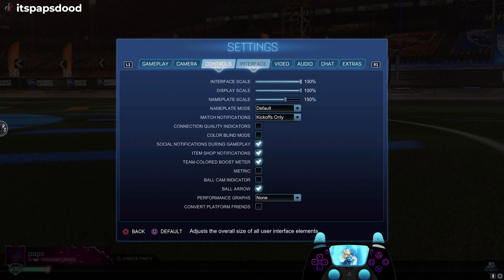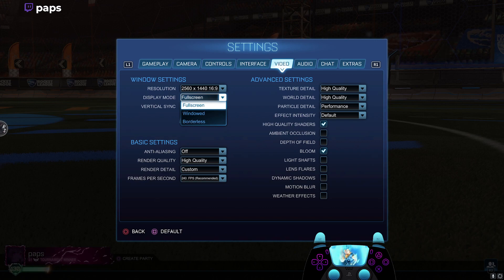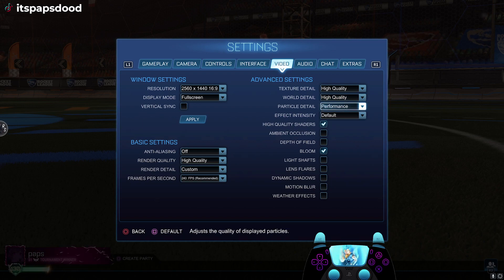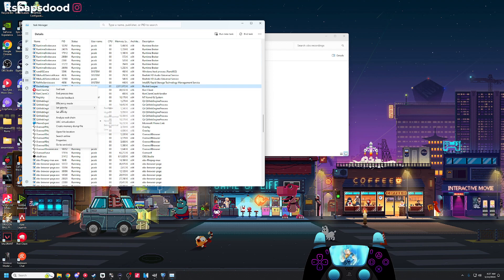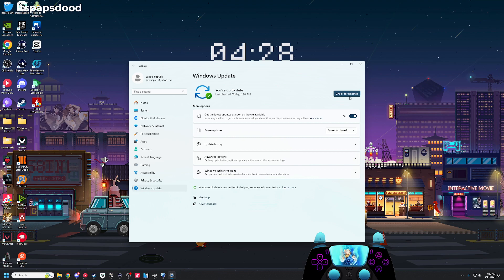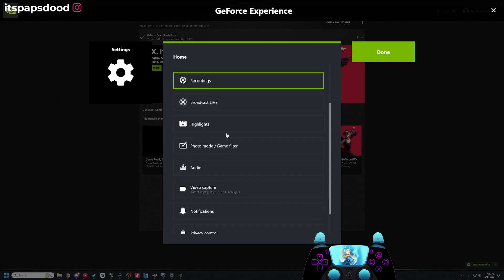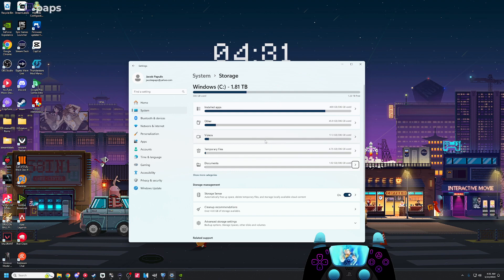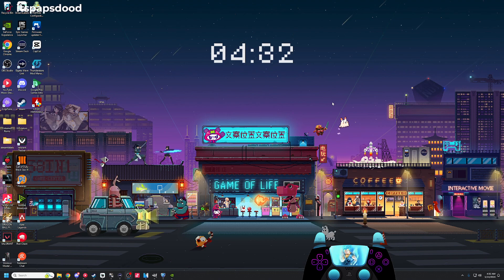HOW TO GET YOUR ROCKET LEAGUE/PC AS SMOOTH AS POSSIBLE (2024)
these are the tips in order below - CHAPTERS

00:00 - Intro
00:50 - internet/buffer settings
01:43 - video/graphic settings
03:55 - priority setting
04:50 - make sure software is updated
06:20 - check clipping software
07:30 - bloated drives/clear cache
09:00 - check hardware temp/clean your pc

use code "Paps"

Camera Settings:

FOV 110 | Distance 280 | Height 100 | Angle -5 | Stiffness .4 | Swivel Speed 5.0 | Transition Speed 1.2